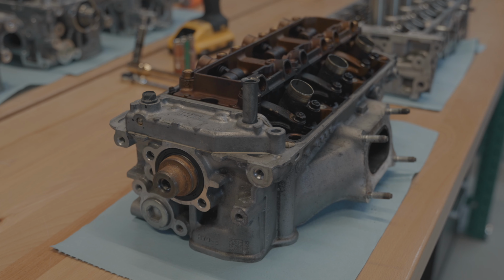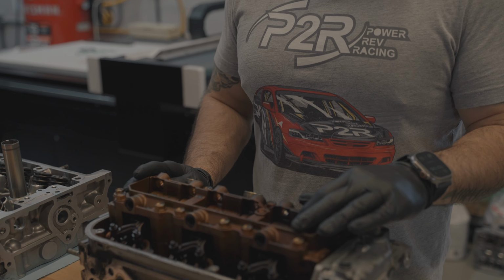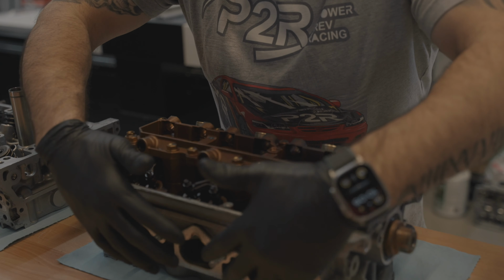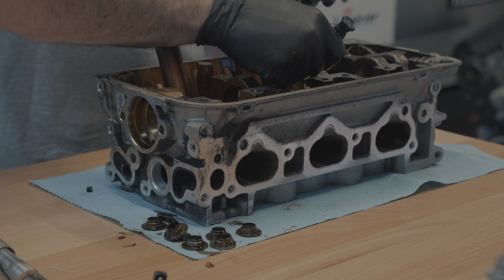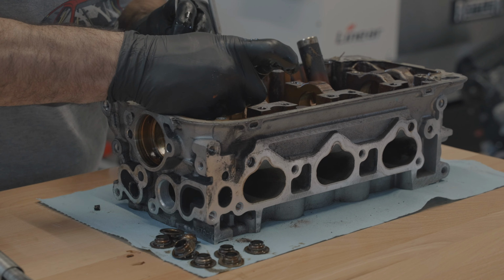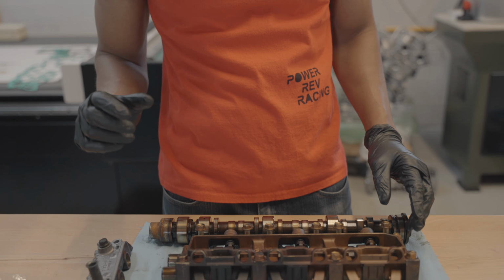P2R Cylinder Head Refresh Process, You NEED to Do This!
Join us in this detailed YouTube video as we take a closer look at some of the process of restoring a J35Z6 cylinder head here at P2R. Watch as we carefully disassemble, clean, and assemble the finished ready-to-ship cylinder head, giving you an inside look at the meticulous work that goes into this restoration process.

If you need to refresh your cylinder heads?  If you have leaking valves or If your just considering sending in your heads to get restored?